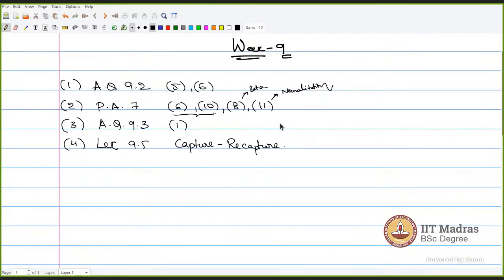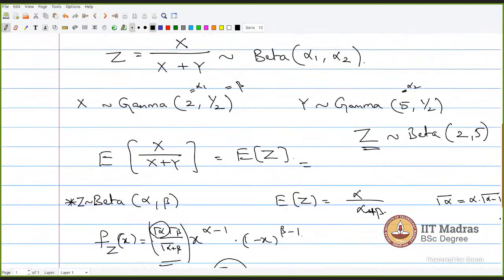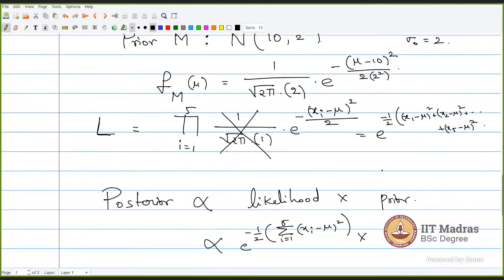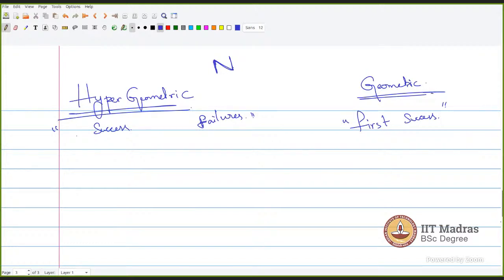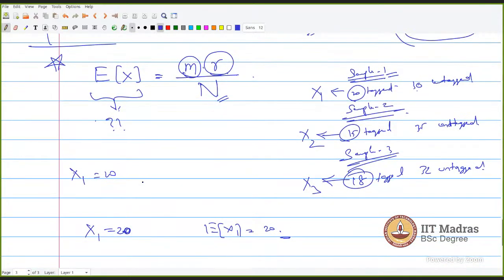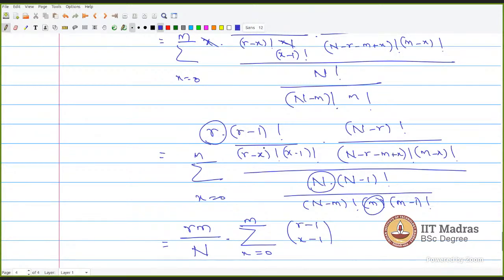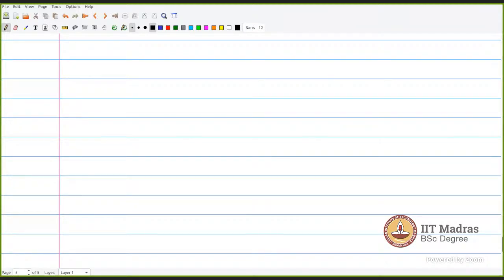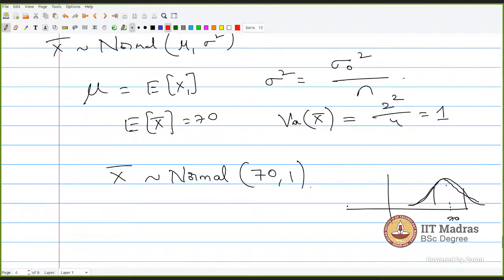Statistics 2_Open Session